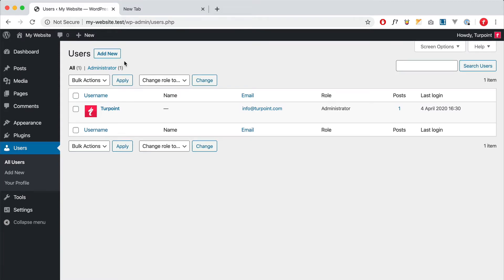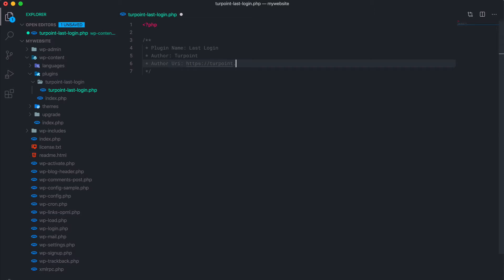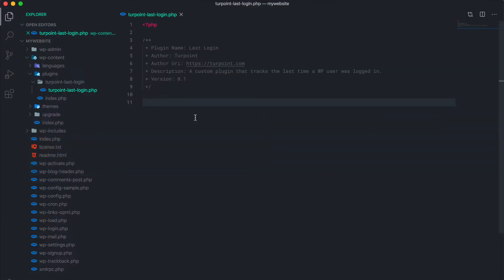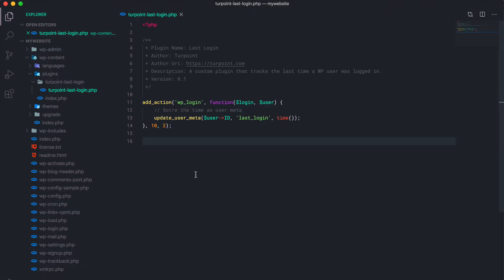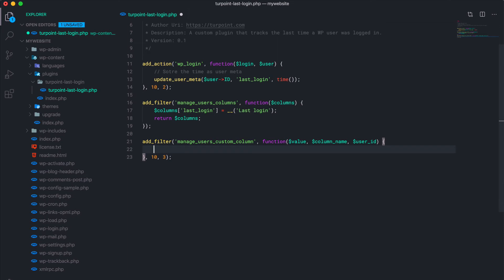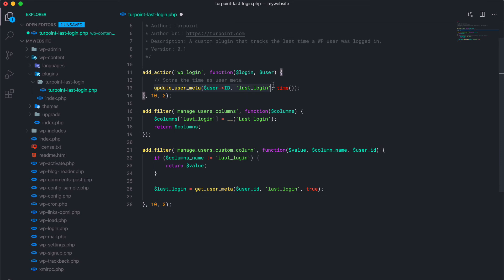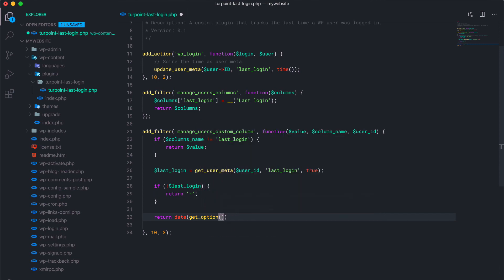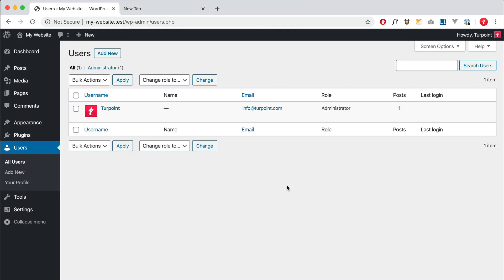WordPress Plugin Development - Show the last time a user logged into your website.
How you can write a little plugin yourself that keeps track of the last time a user logged in.

You’re managing a WordPress website with multiple users. It might come handy one day to see when the last time a user logged in. Maybe all of a sudden some pages happen to be deleted (by accident) by a member of your team, and you want to blame someone. Who logged in, just moments before disaster struck?
Or it can be useful for monitoring which users are still logging in from time to time to contribute to the website.

for more information about me as a freelance webdesigner-developer